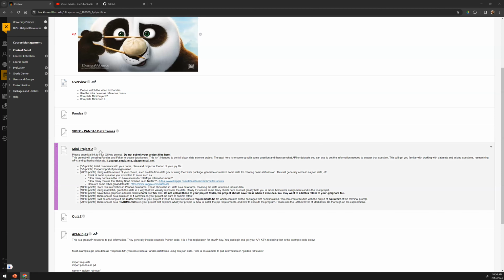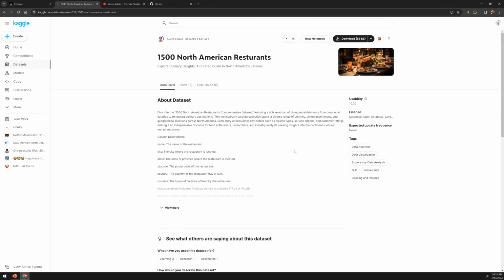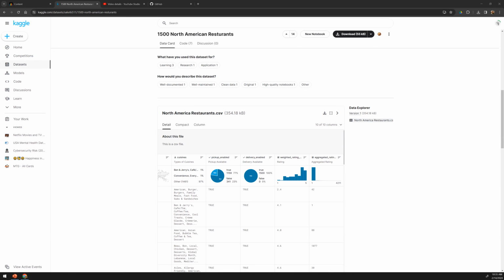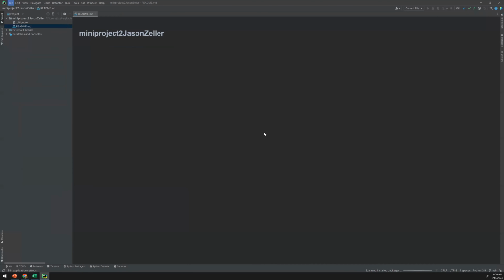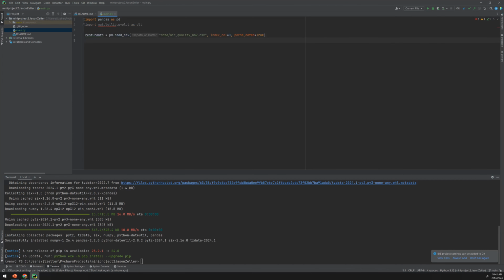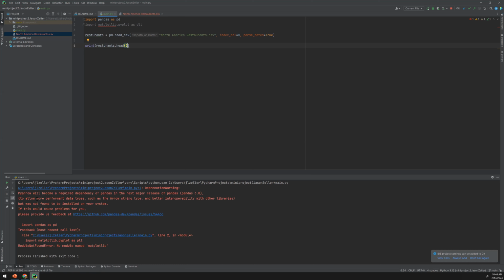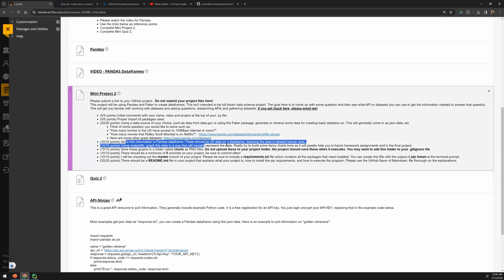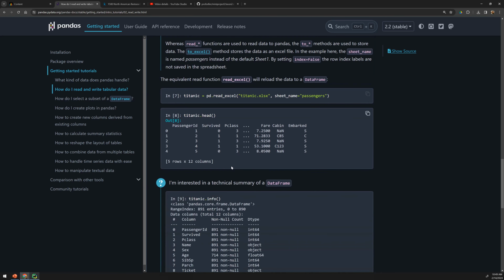INF601 - MiniProject 2 Starter